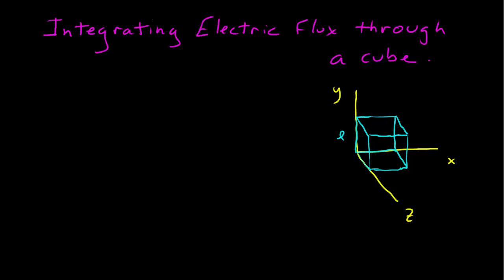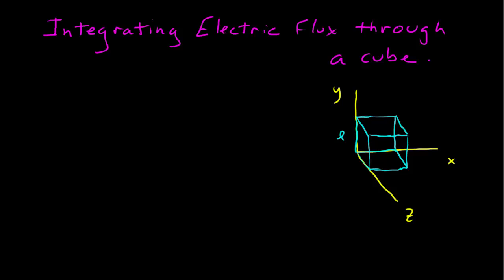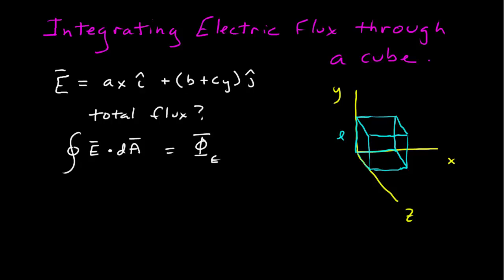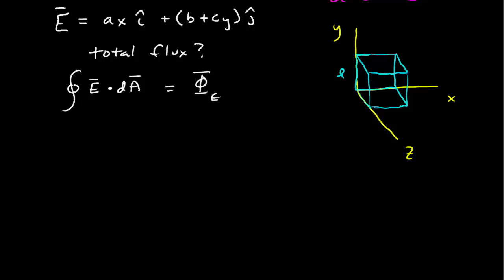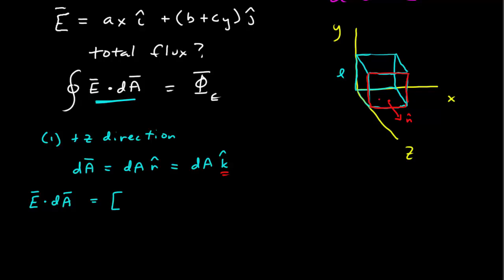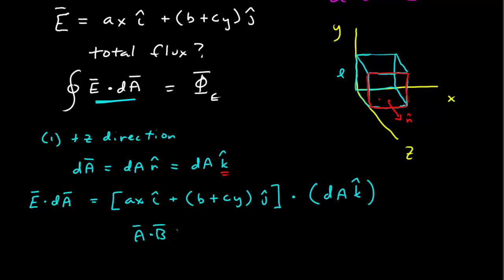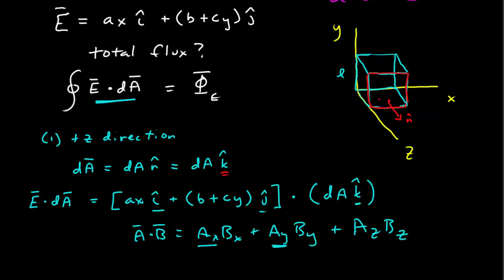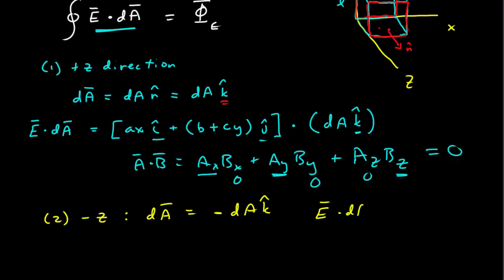Integrating Electric Flux Through a Cube